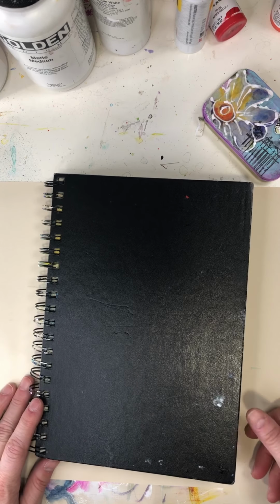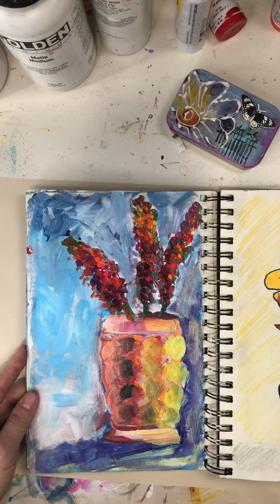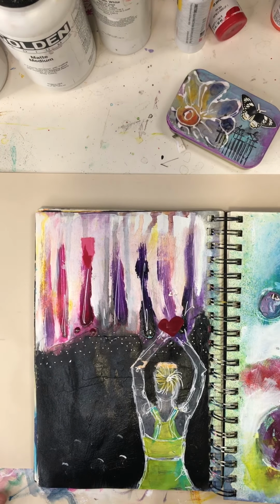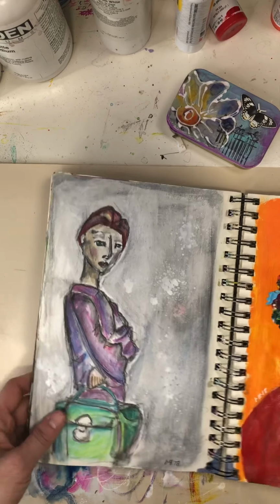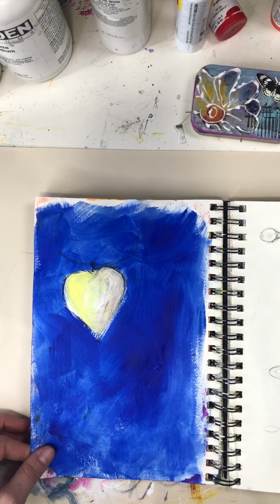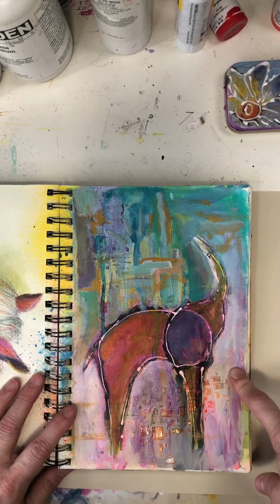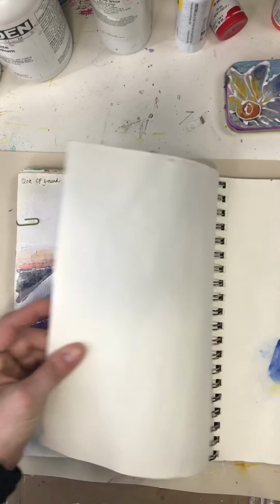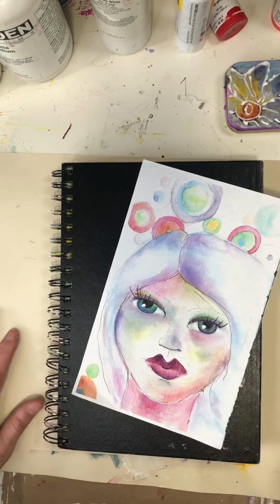Come Into My World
Journals are an important tool for many artists.  It’s a place to experiment with color and techniques and a place to document your work. As I take you through my journal, I hope it sparks a fire in you to create!